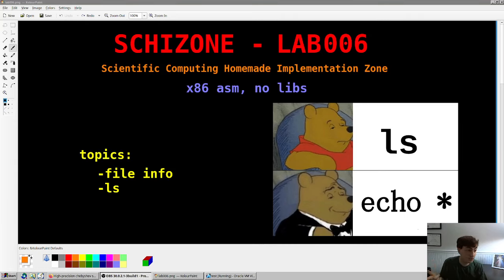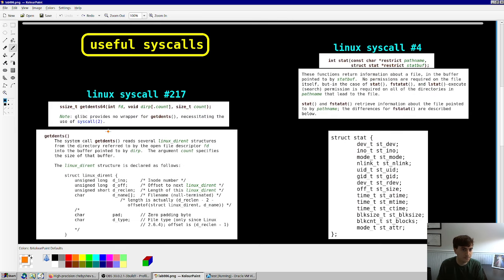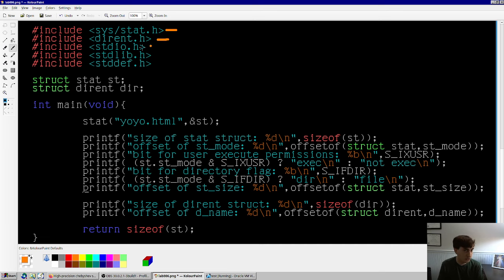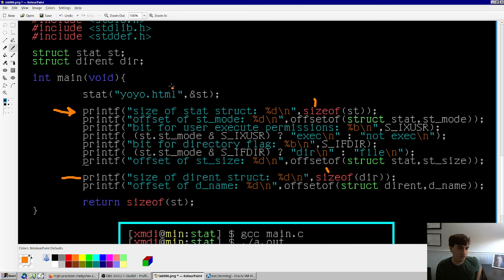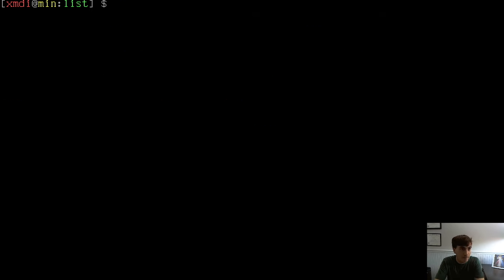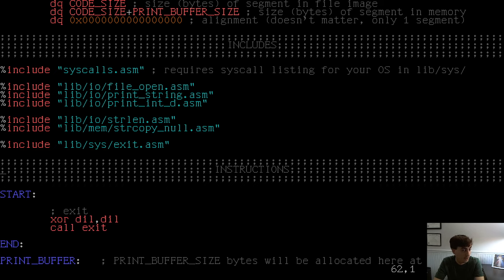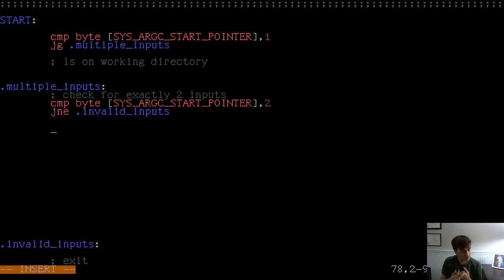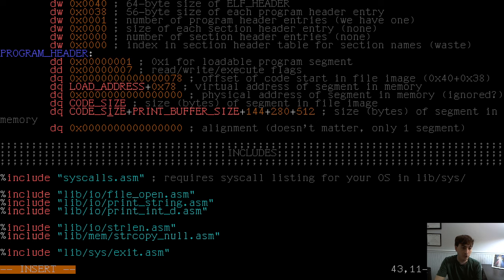ls in x86 assembly | SCHIZONE LAB-06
6th lab in a series on scientific computing from scratch using x86-64 assembly. This video implements a portion of the ls utility.